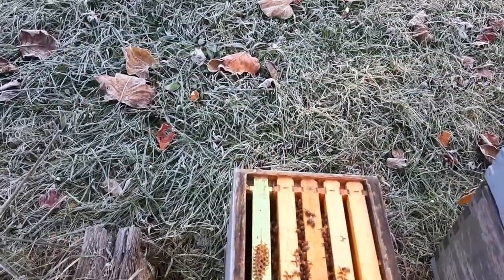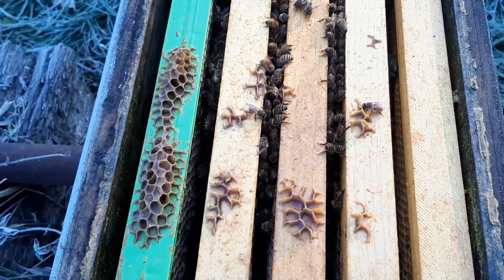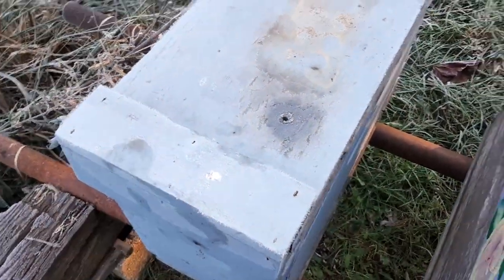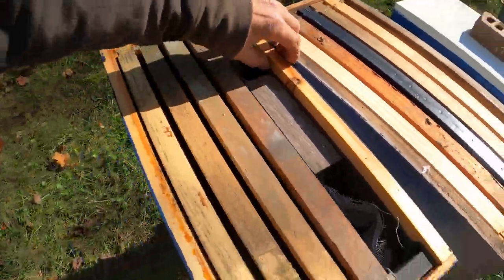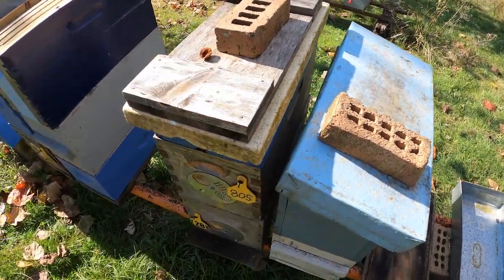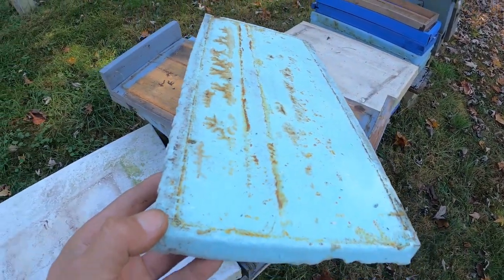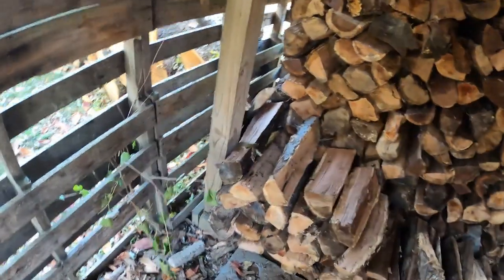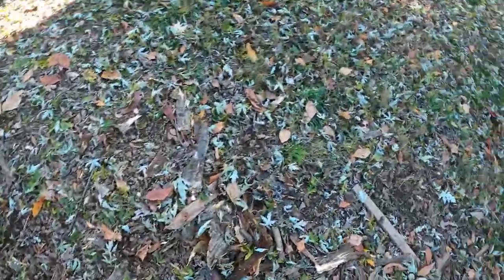Cold Bees Look Life-Less....Why? And How To Store Drawn Honeycomb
Why do my bees look life-less when it's cold? Stages of bees going into torpor. Plus storing drawn honeycomb for the winter months. Follow along as I make a quick inspection and start preparing for winter.
Mouse Guards

Special thanks to:
 Content Supporters:

Content Sustainers:
-Sakima's Ridge Homestead
-Andy Holcomb
-Pagmr Apiary
-Ernie
-Mouring Dove
-Two McDaniel's Apiary
-Jennifer Espirtu
-Yuri Evfimiou
-Greg Mattison
-Mike Chappel
-Phil At Farmers Bee
-Jeremy Nenninger
-Dag Andreassen
(Also listed in the video credits)